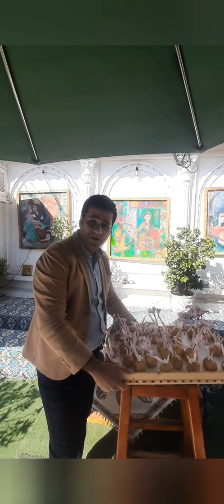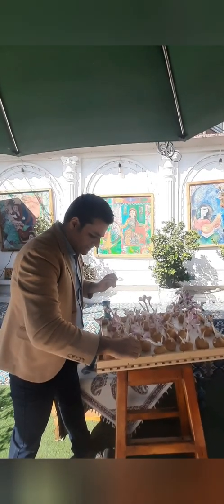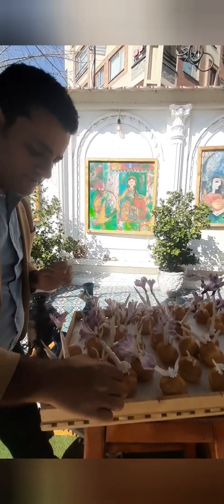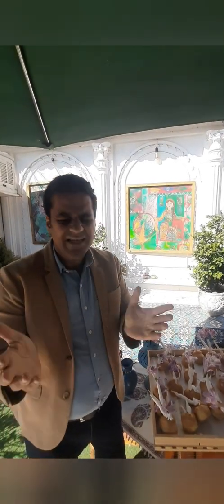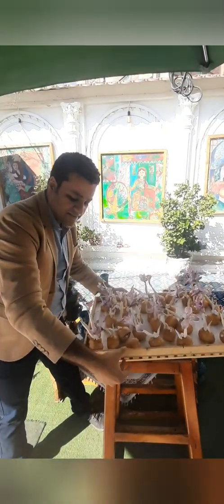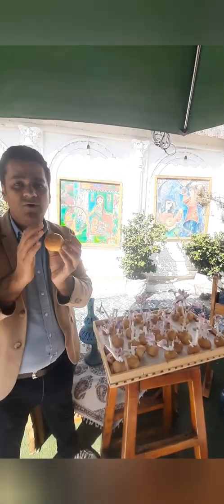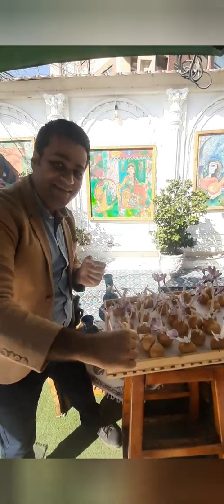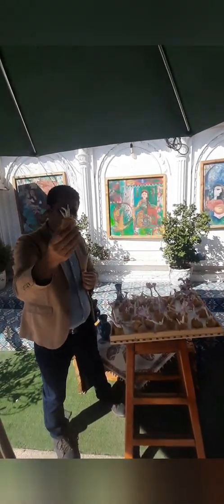learn how we can construct a saffron growing indoors farm